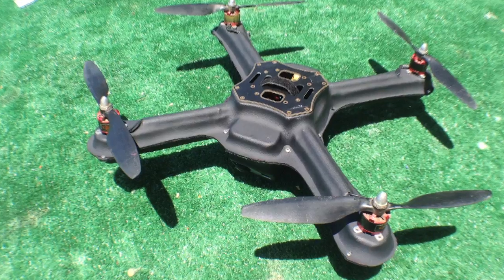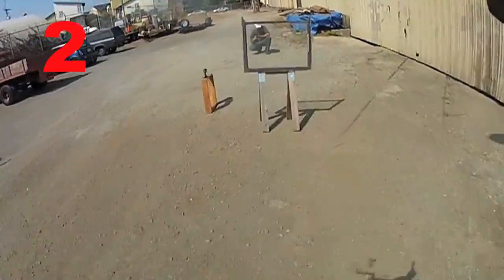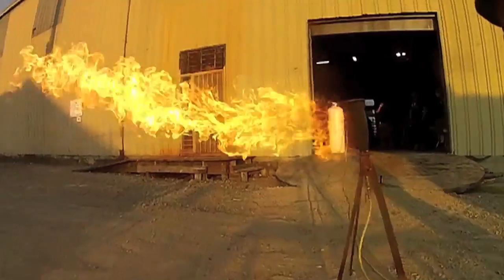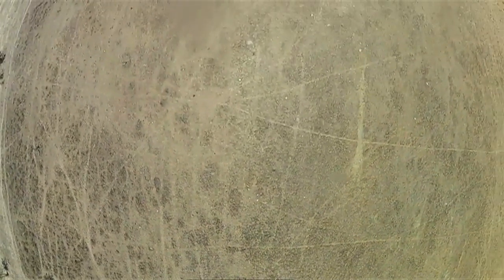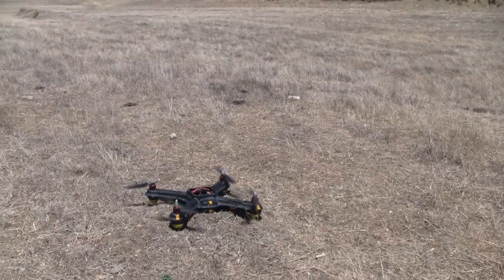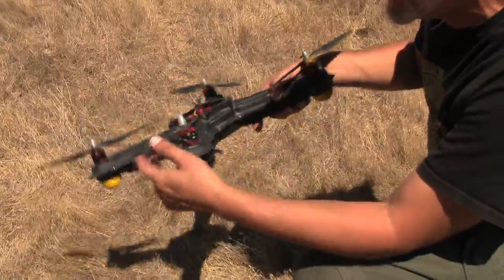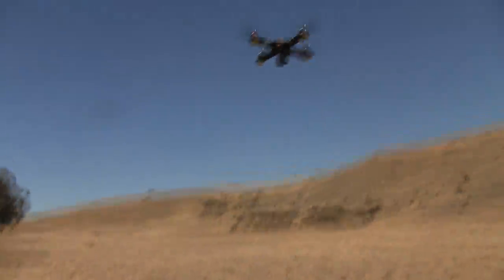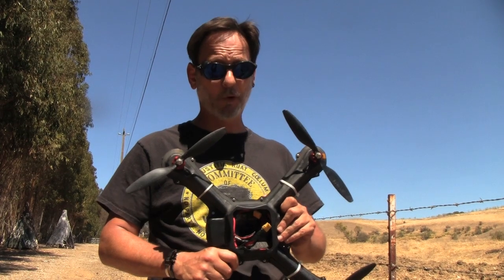Shotgun vs Drone Airframe - UAV Torture Test by Aerial Sports League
On this Episode, Marque Cornblatt and the team puts the airframe prototype through a torture test.  The airframe will face flying through fire and glass windows, free-fall drops from hundreds of feet and will even face down a 12 gauge shotgun loaded with heavy dove ammo.  Does this drone airframe have what it takes to survive?